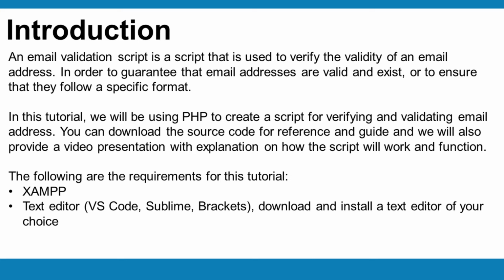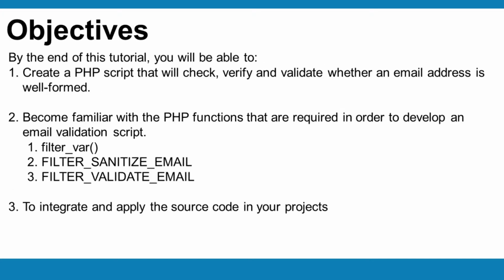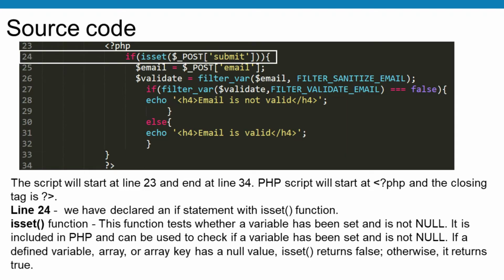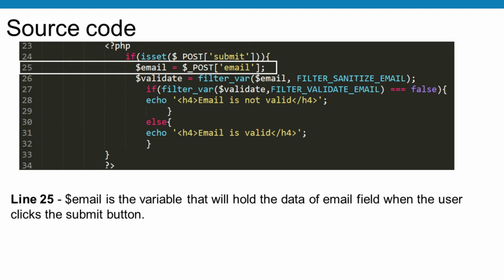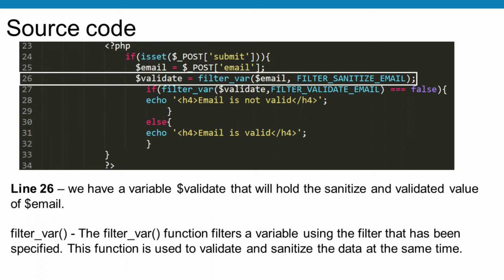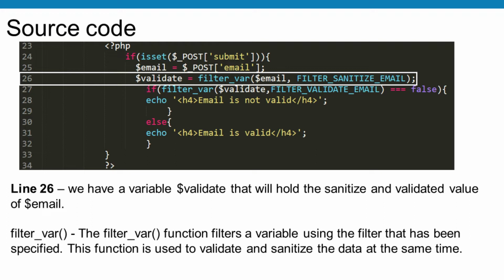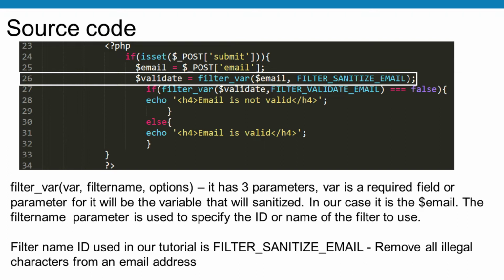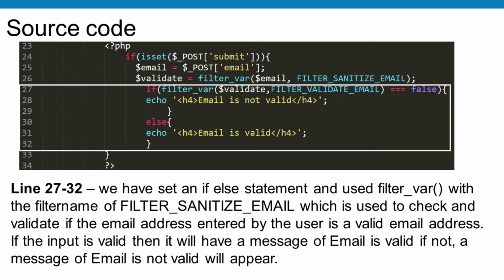Email Validation in PHP Free Source code and Tutorial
In order to assure that email addresses are valid and exist, or to ensure that they meet a specified format.

You can download the source code for reference and guide and we will also provide a video presentation with explanation on how the script will work and function.